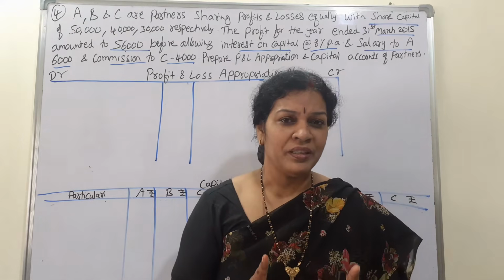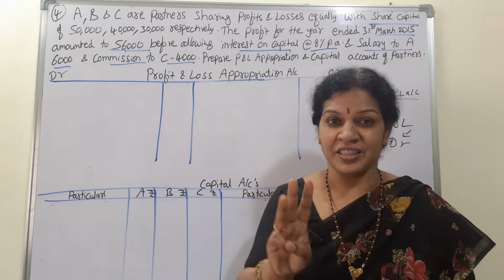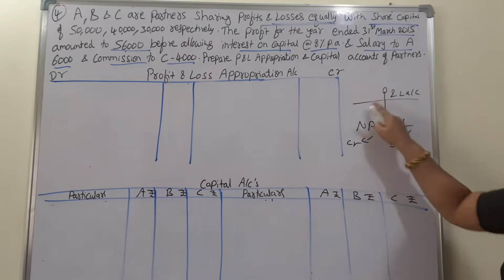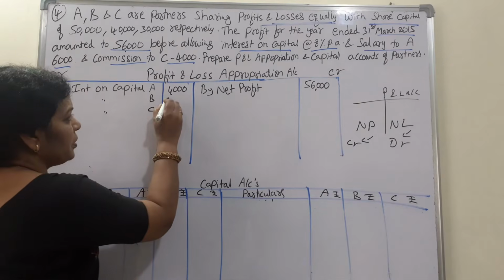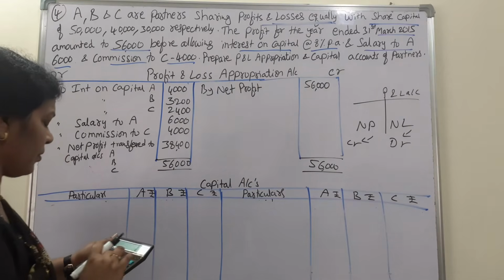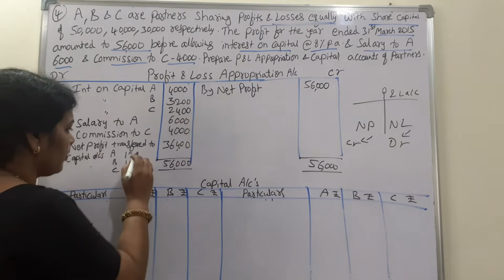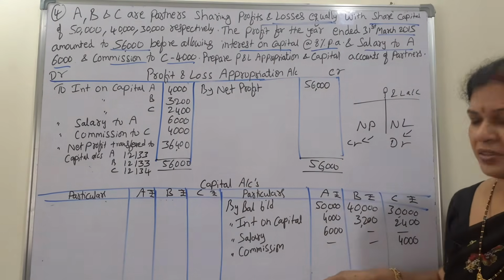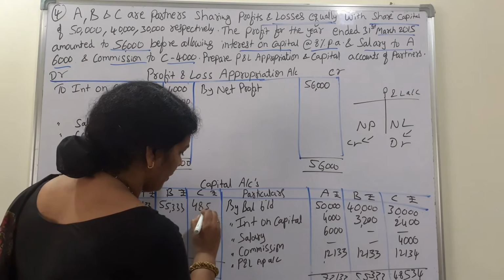5. Partnership Accounts - P & L Appropriation A/cWith Partners Accounts